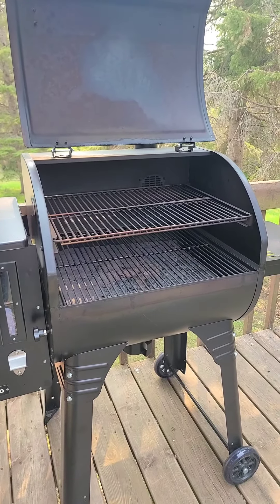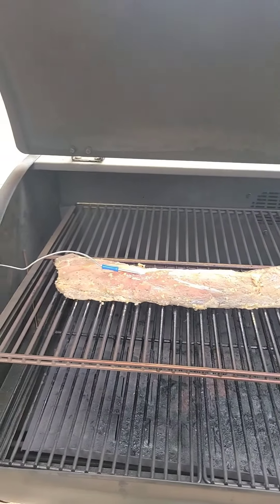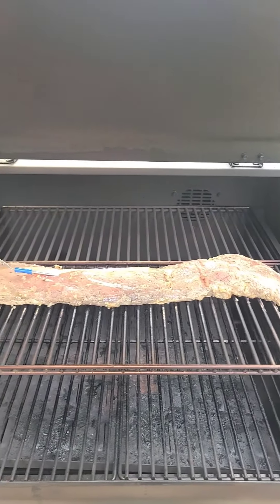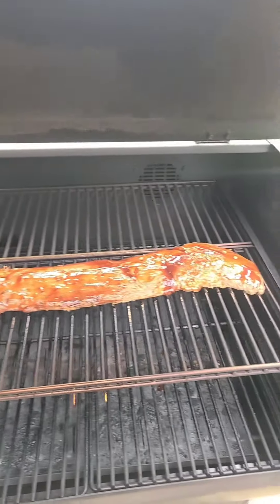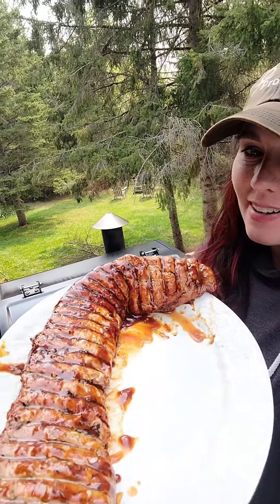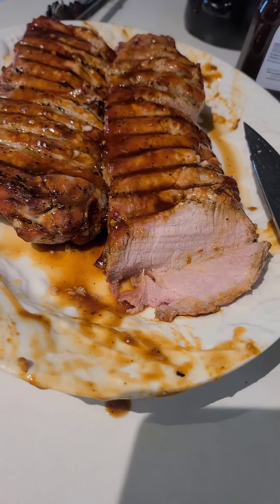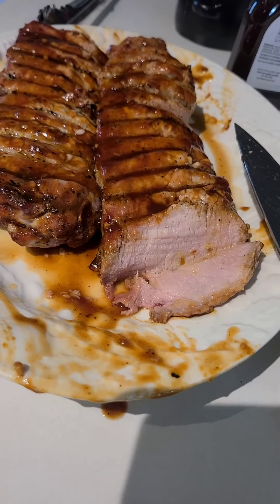Hog Loin on the Camp Chef!